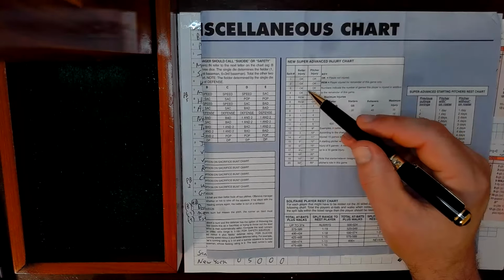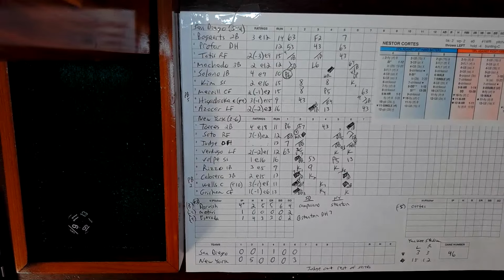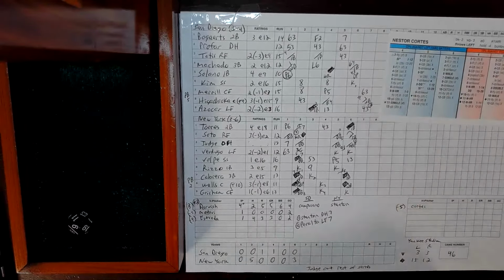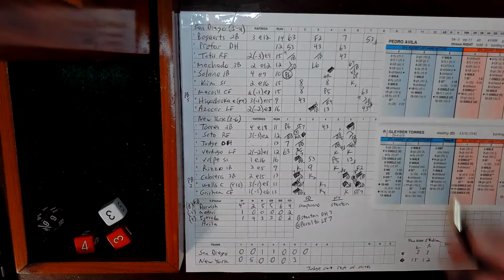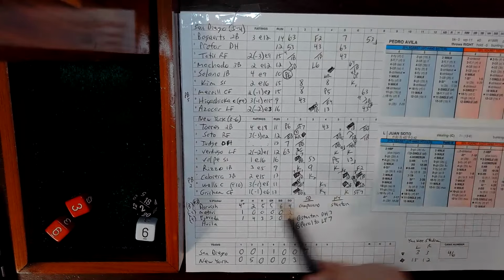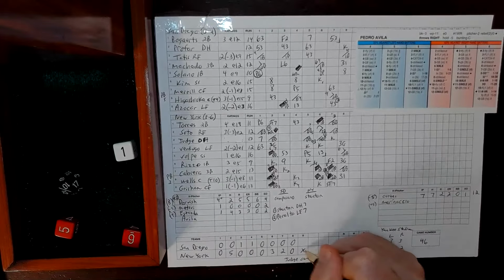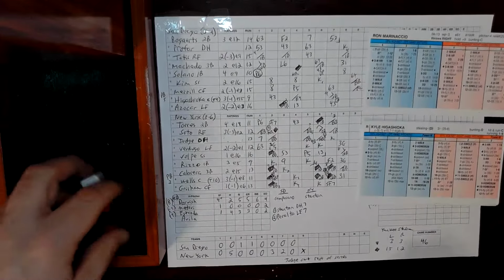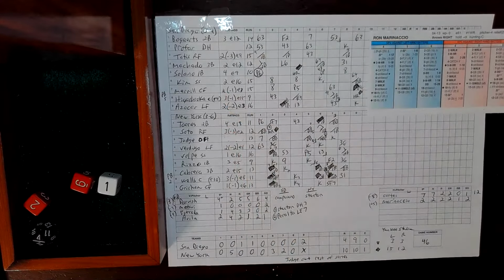Strat-O-Matic 2024 San Diego @ New York Game #46